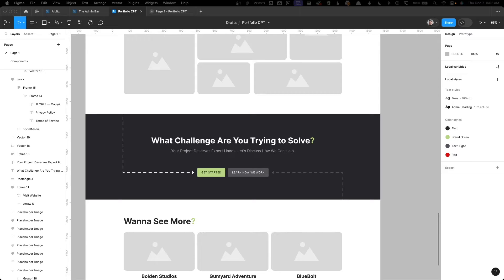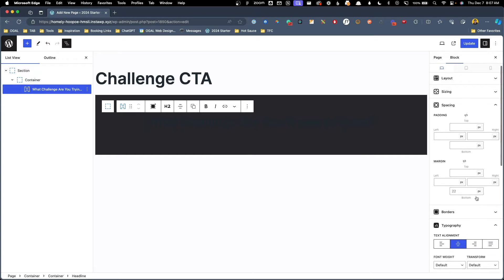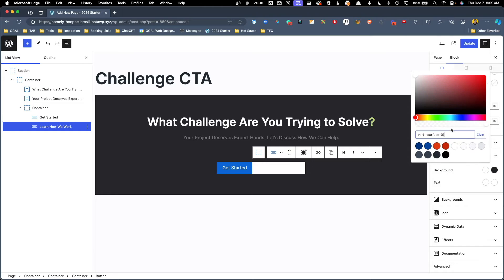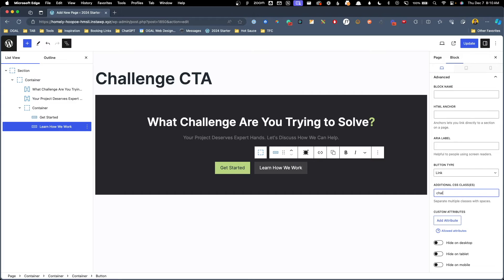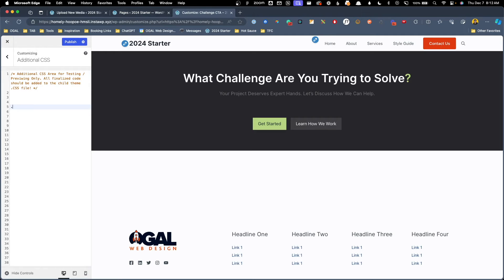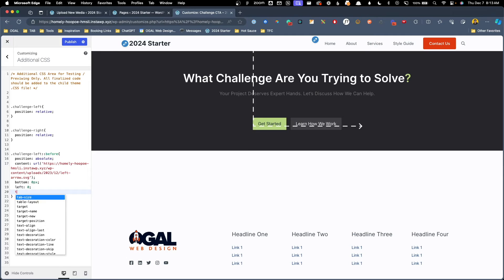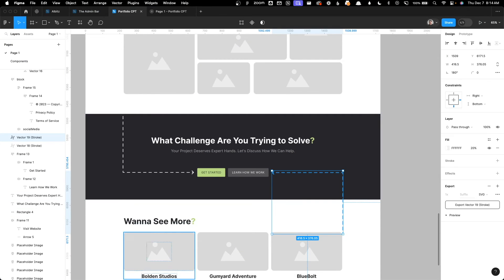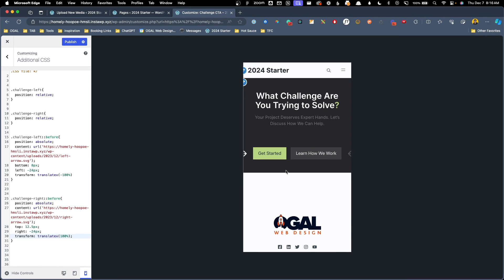I had no clue if I could do this or not... But, it's actually simple!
In this video, I show you how I approach building out this CTA section with fancy little arrows!

From the 🤖:
The video provides a detailed walkthrough of creating a call-to-action section with arrows using GeneratePress and GenerateBlocks. The speaker explains the steps involved, including customization with CSS and handling responsive views. This tutorial is helpful for those looking to enhance their website design and create effective call-to-action sections.

👏 COMMUNITY

(voted best WordPress community!):

🔴 EVENTS

🎁 PRODUCTS

🤖 MISC